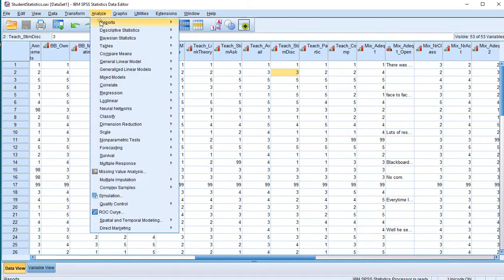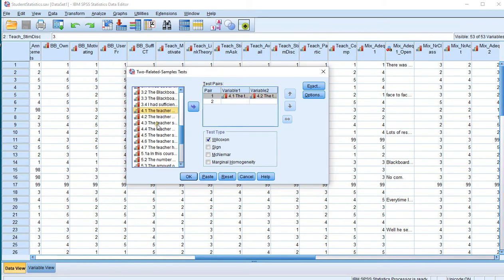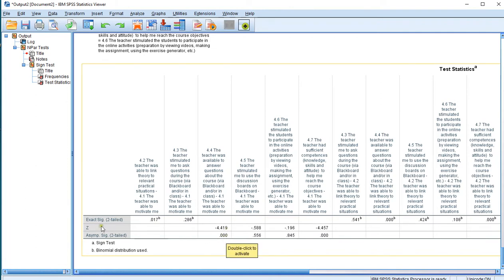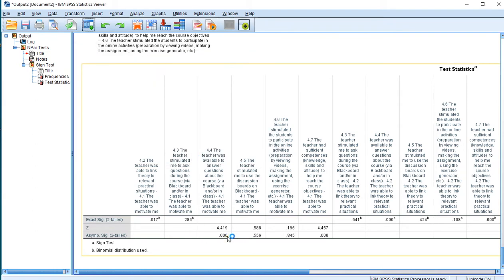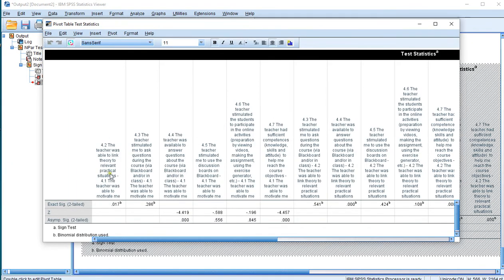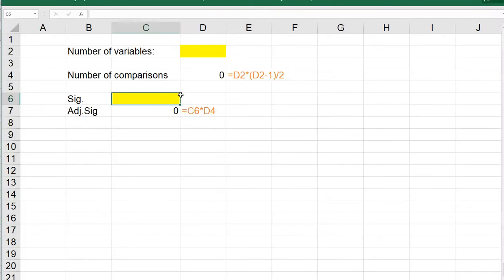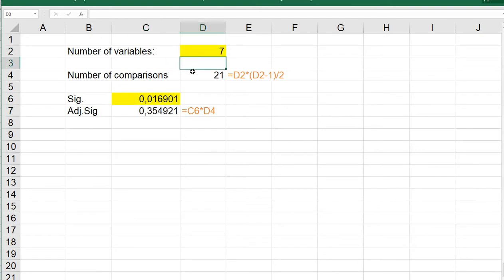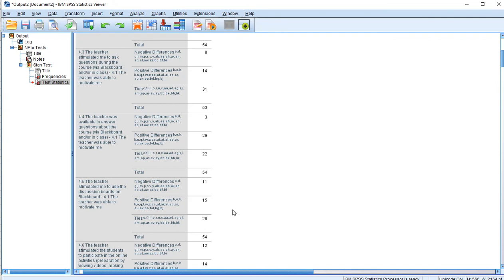SPSS - Friedman post-hoc Sign test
Video showing how to perform a pairwise sign test as post-hoc test for a Friedman test.